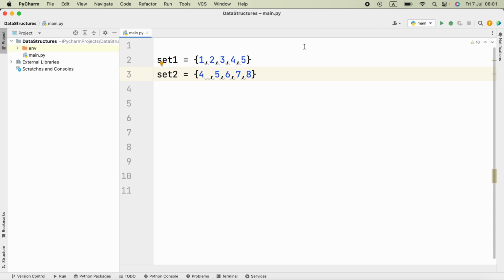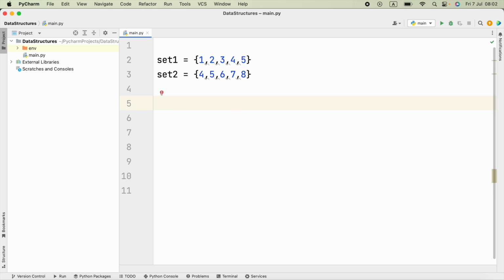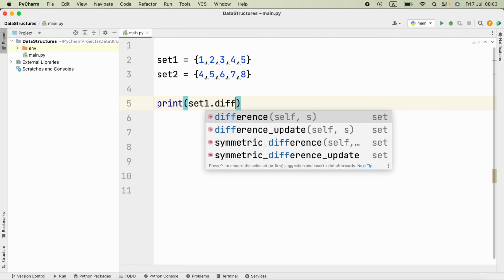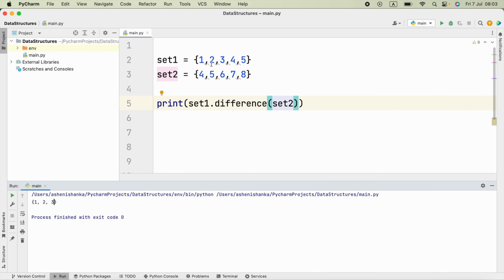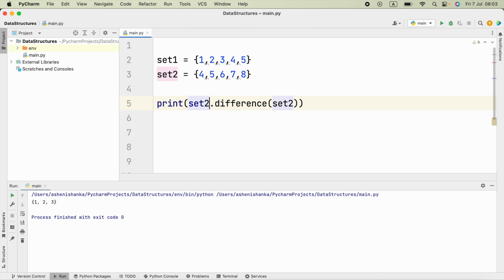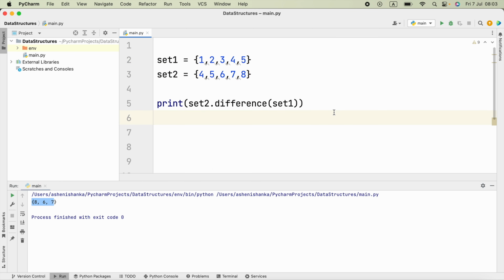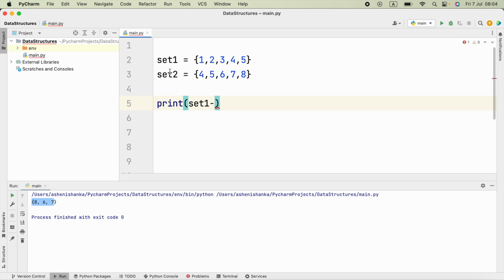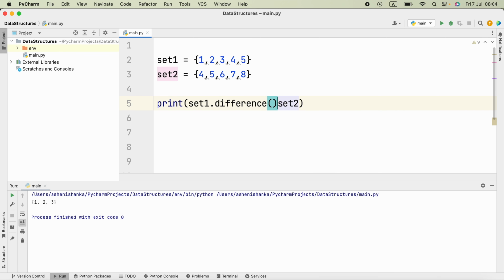Understanding Set Difference in Python: A Guide to Finding Unique Elements